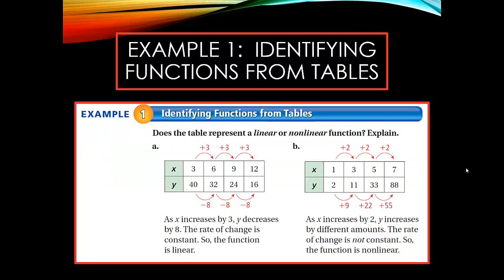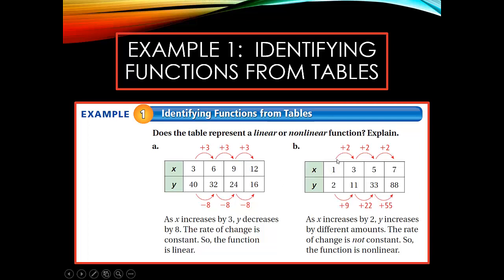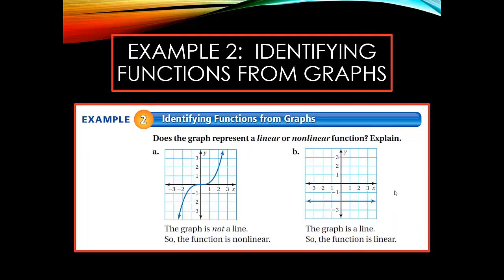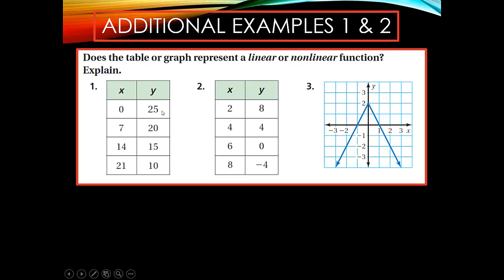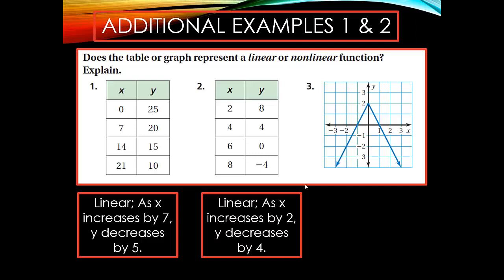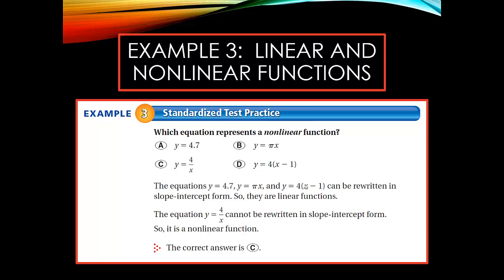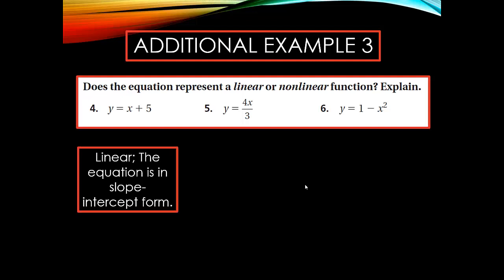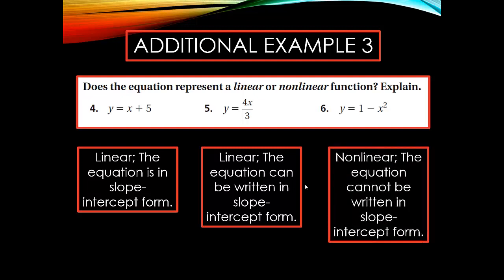Comparing Linear and Nonlinear Functions - Mrs. Renfro